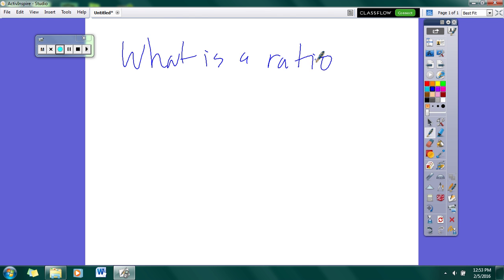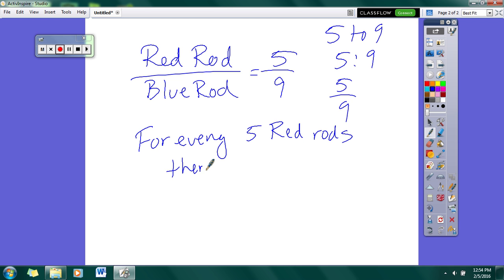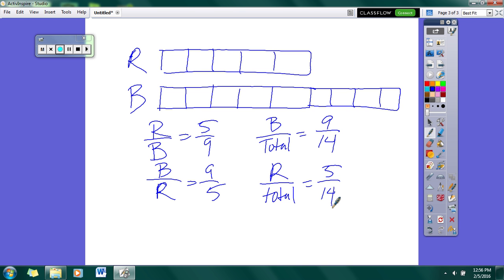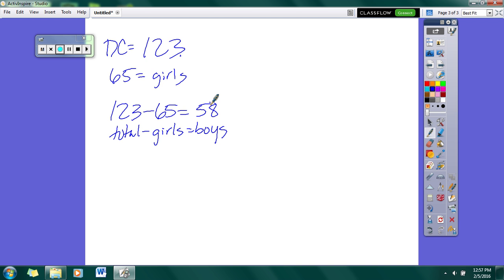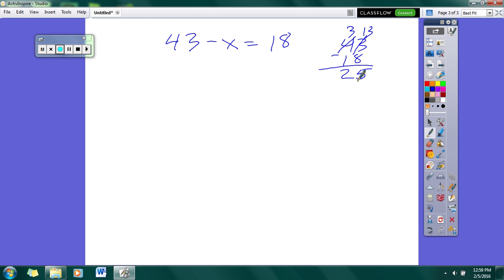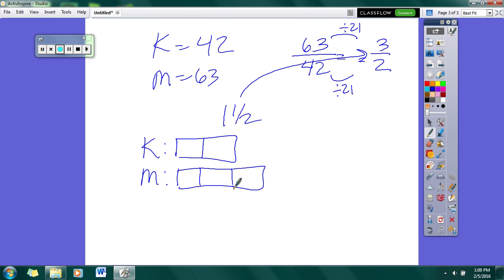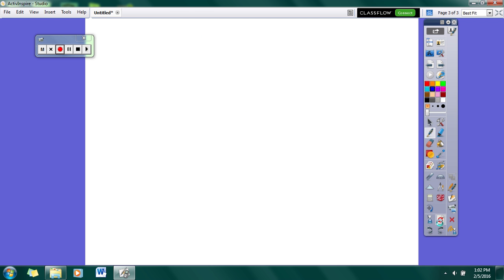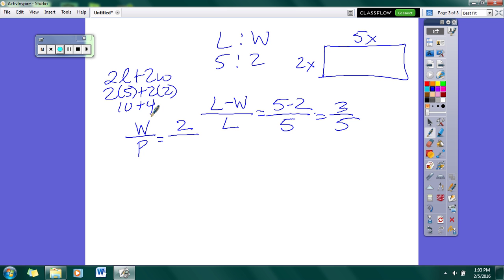what is a ratio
Shows what a ratio is an goes through practice problems.